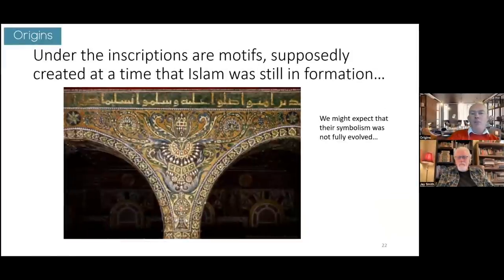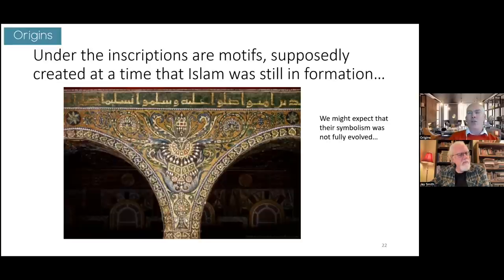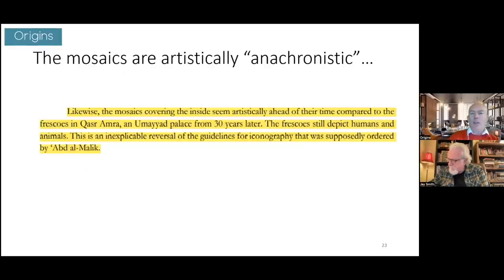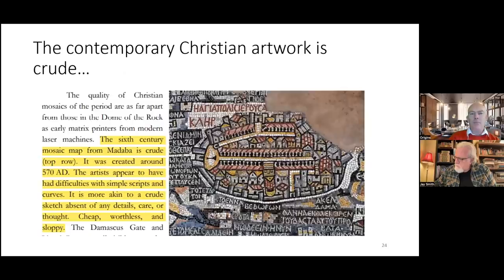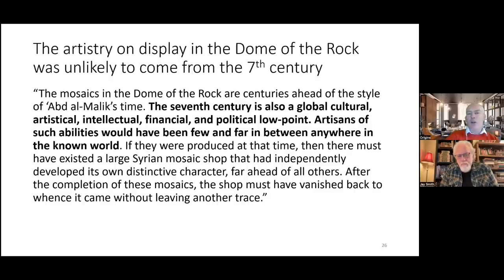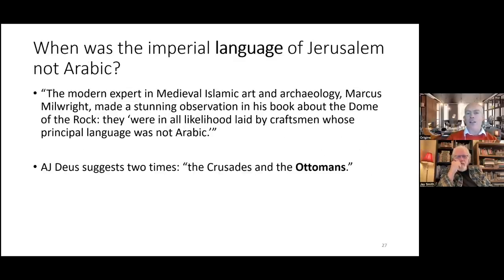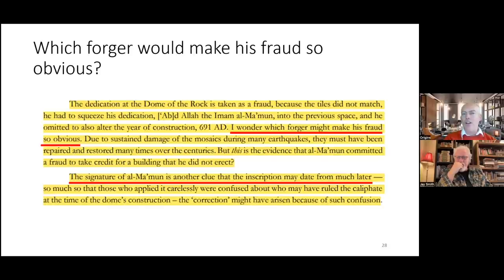Mel#4: The Mosaics are Too Sophisticated for the 7th c.!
Now Mel goes to the Mosaics, and points out that the mosaics on the inner arcade are much too sophisticated for the 7th century.

They are smooth and elegant, and have detailed pictures, many of them with symbolism.

When you compare other mosaics from the same time, and from the same area, you will notice that they are much cruder, and not nearly as pretty or well crafted.

You can see the frescoes from Qasr Amra, created in the 7th century, which are crude in comparison to what we have in the Dome of the Rock, whose mosaics are more similar to the mosaics of Suleyman of the 16th century, nearly 800-900 years later.

This suggests pretty strongly that those inscriptions are not the original ones built by Abd al-Malik, but were added at a much later date; in fact, perhaps 100s of years later!

© Pfander Centre for Apologetics - US, 2022
(64,820) Music: "Townsong" by Alexander Nakarada, from filmmusic-io